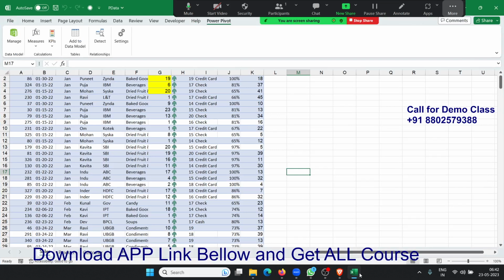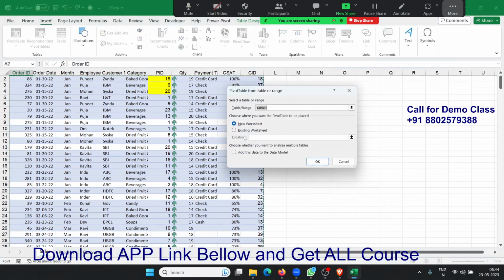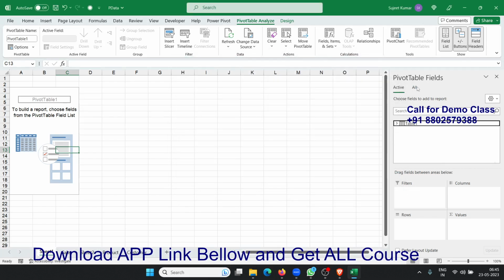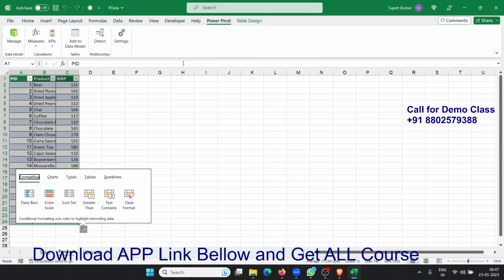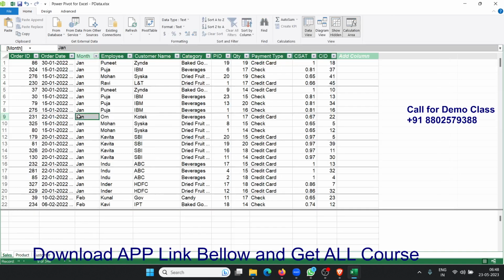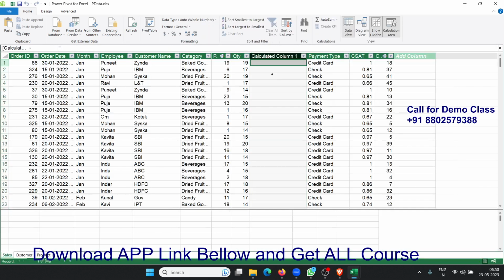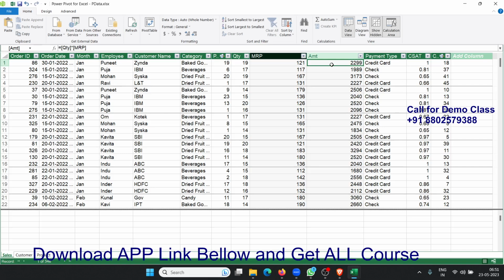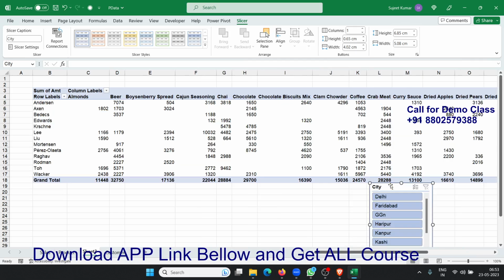Power Pivot in Excel 2021 - Advanced Excel Classes